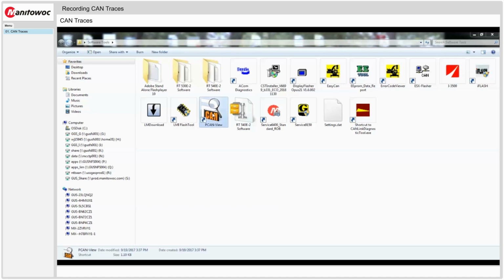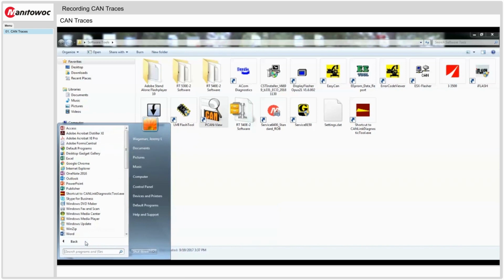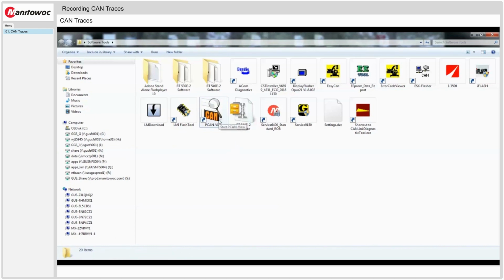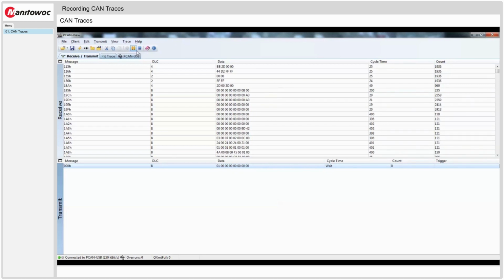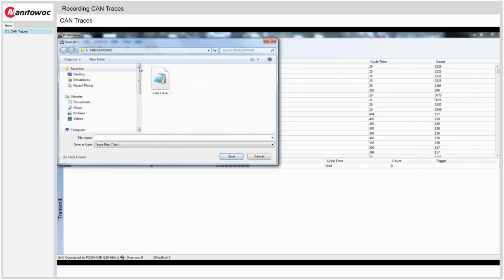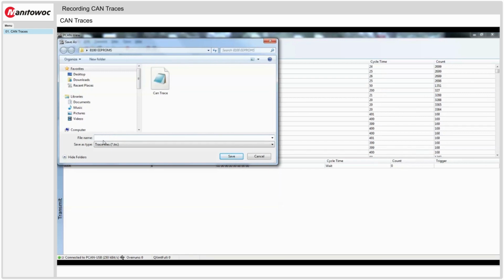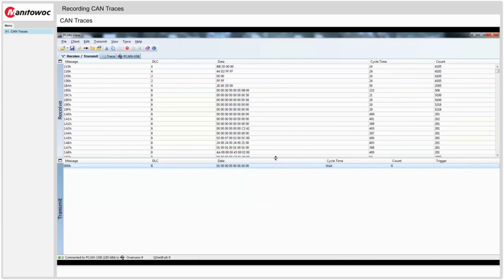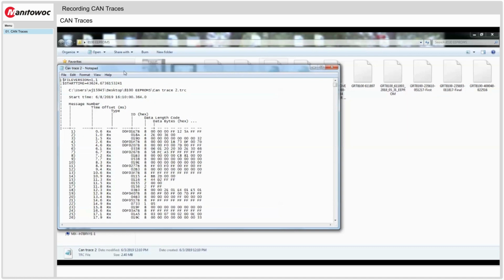Recording CAN Traces - Manitowoc Garage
Manitowoc Garage